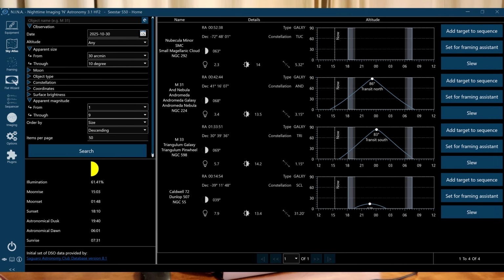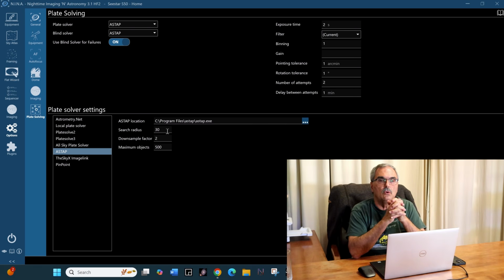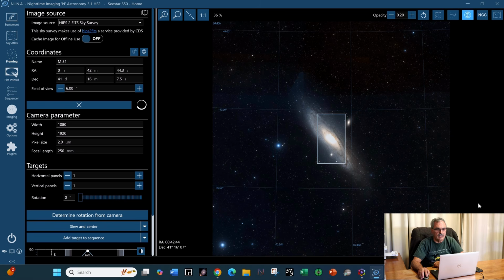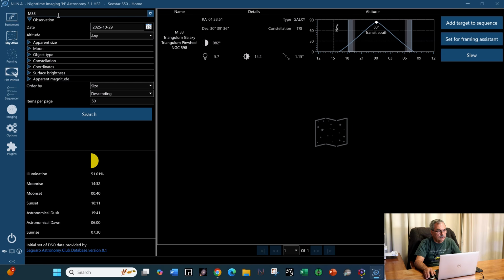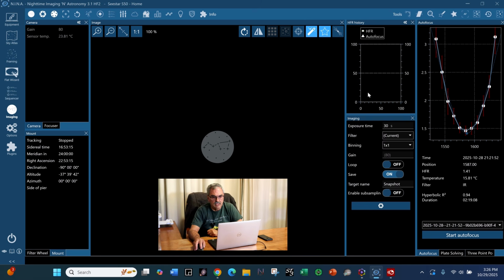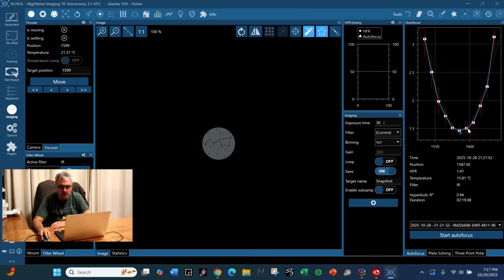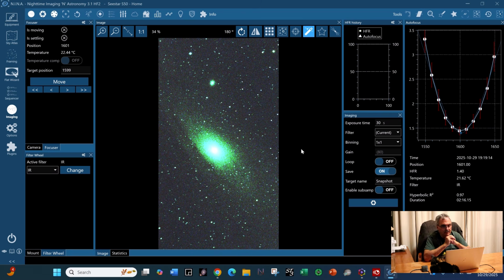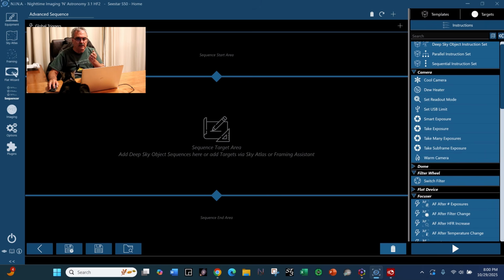Nina & Seestar Tutorial #3: Framing & Imaging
Learn how to navigate and use the features of the Sky Atlas, Framing and Imaging Pages in NINA.  See how to find objects for viewing with the Sky Atlas and how to frame targets or set up a multi-panel mosaic.  Discover all of the features of the Imaging Page and how to arrange them to set up your own personal control page.  NOTE (Jan 19, 2026):  After this video was made, it became clear that the correct Bayer pattern for the Seestar is GRBG, not RGGB.  ZWO reads out the pixels in a non-standard order which changes the pattern from their standard RGGB to GRBG.  ZWO has recently corrected the FITS Header to now show the correct Bayer pattern.